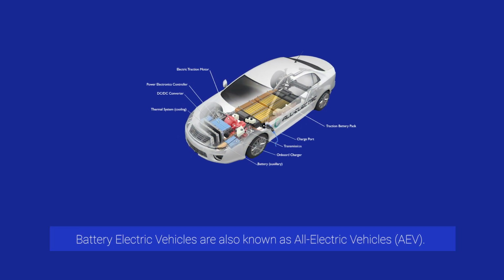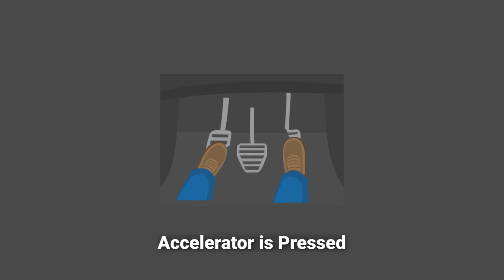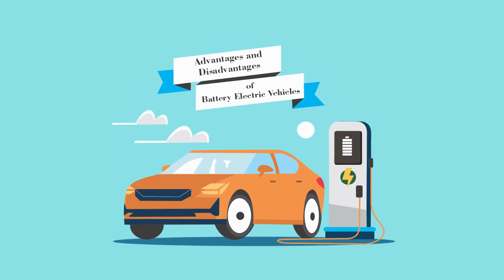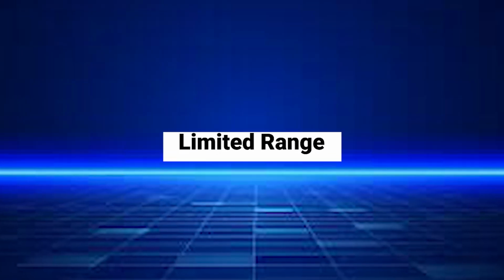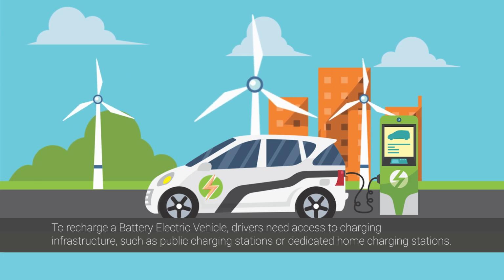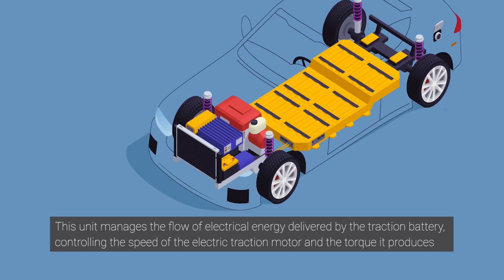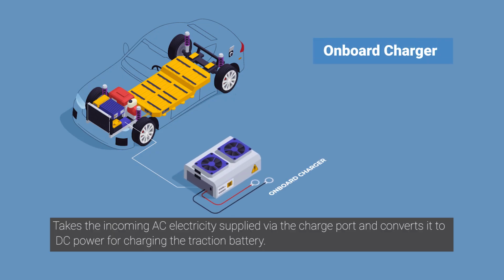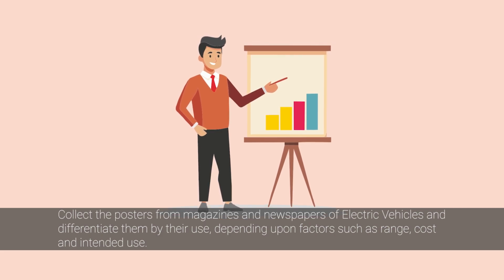Battery Electric Vehicles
Sector : Automobile | Job Role : Electric Vehicle Service Assistant | Class 9 | PSS Central Institute of Vocational Education, NCERT, Bhopal